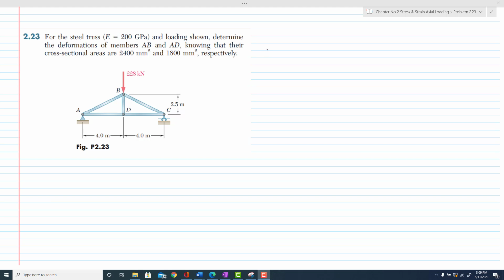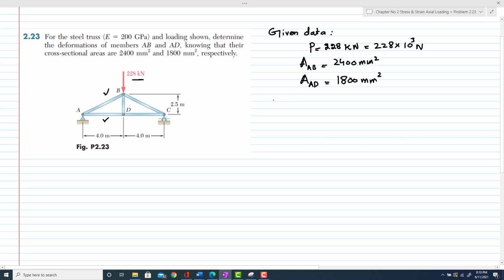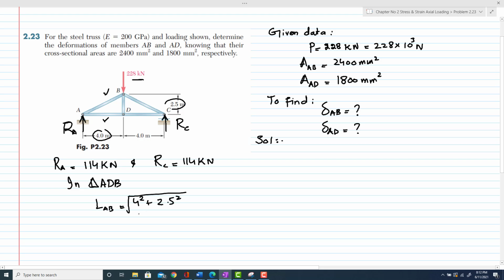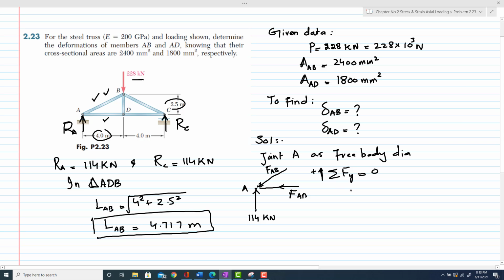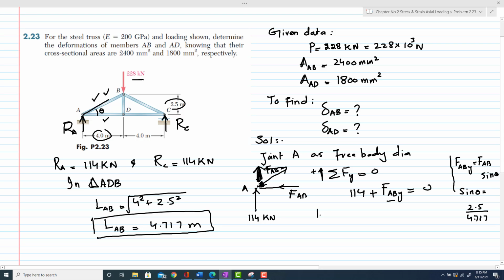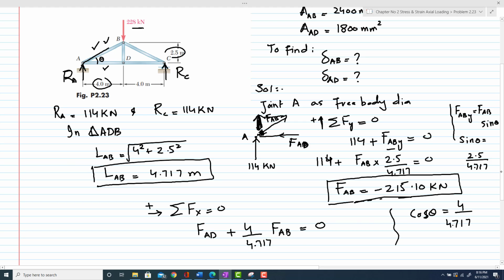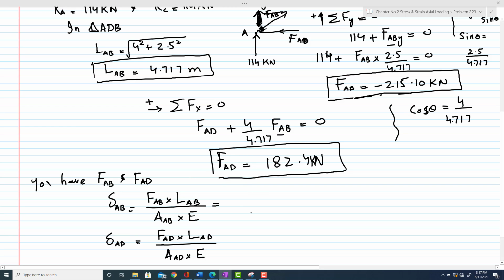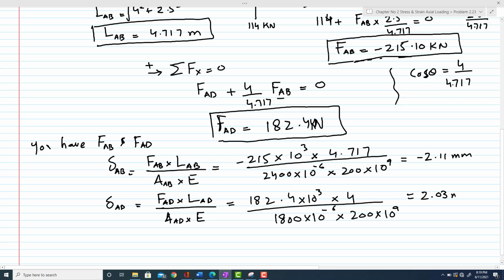Mech of Materials# |ProblemSolutionMOM​ | Problem 2.23 |Stress & Strain| Engr. Adnan Rasheed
Mechanics of Materials problem solution by Beer & Johnston |
MOM | Chapter 2 | P 2.23 Solution |Stress & Strains | Engr. Adnan Rasheed
Chapter 2: Stress & Strain...Axial Loading
Problems Solution
Problem 2.23
For the steel truss (E = 200 GPa) and loading shown, determine the deformations of members AB and AD, knowing that their cross-sectional areas are 2400 mm2 and 1800 mm2, respectively
Stress & Strain. Axial Loading